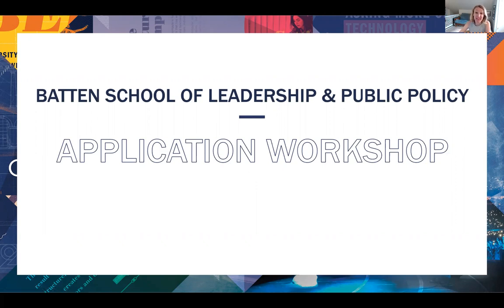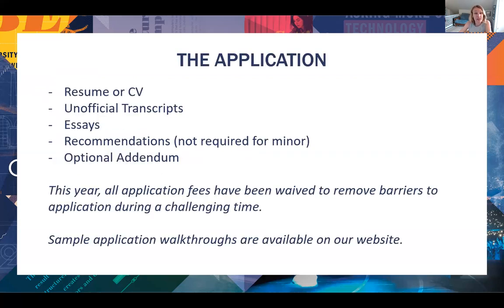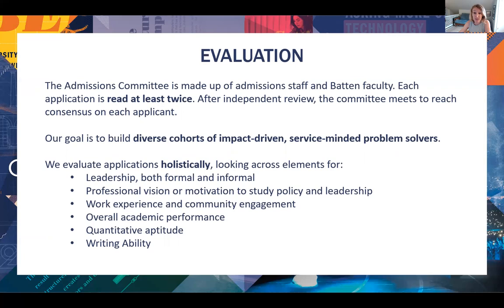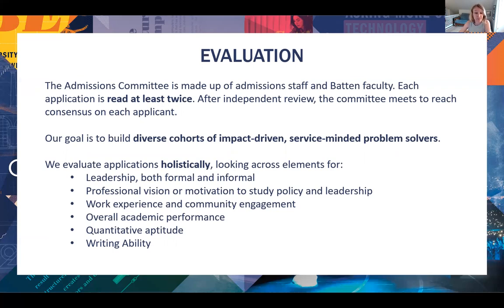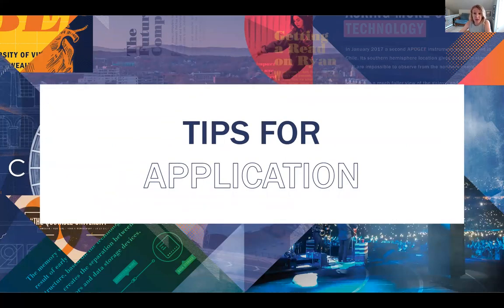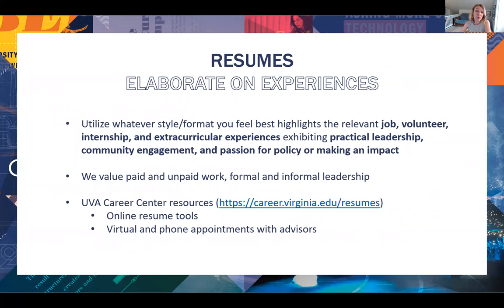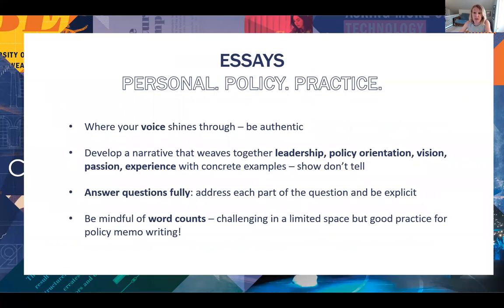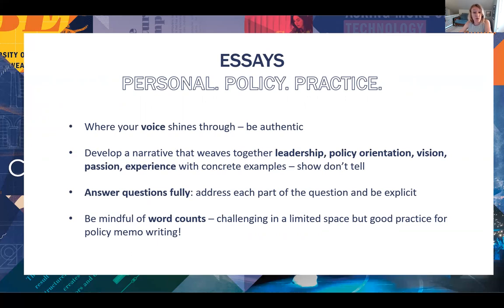Preparing for the 2020-21 Batten Application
Hear from Director of Undergraduate Admissions Anne Carter Mulligan on some insights into the application and what we look for in an applicant, as well as some helpful tips for the application. Please be sure to view this before attending our application workshop or our other application assistance opportunities.